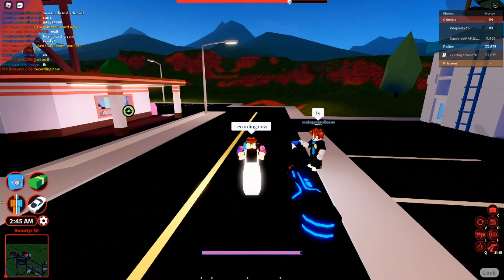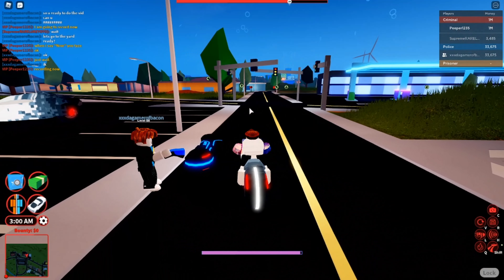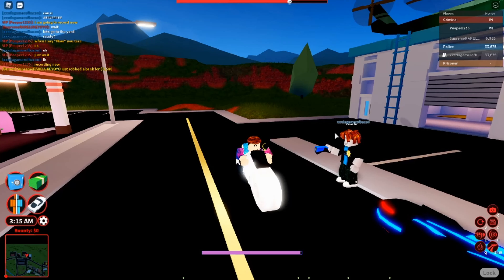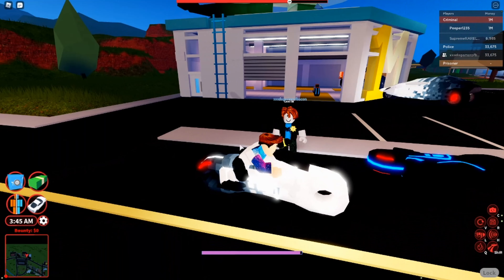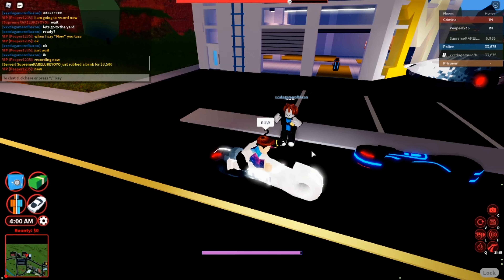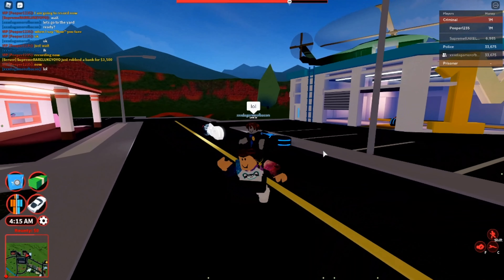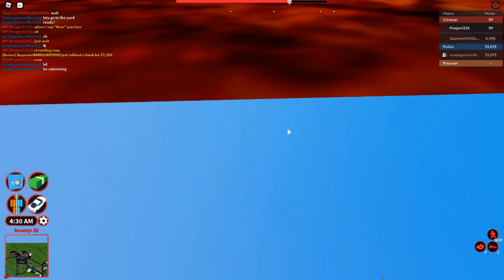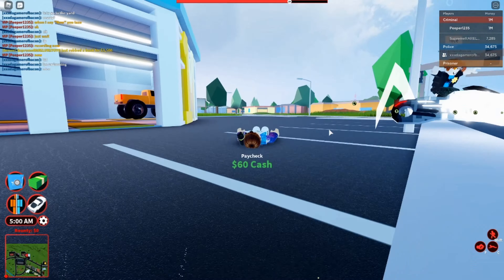Volt Bike Glitch In Roblox Jailbreak!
If you want to help for all of the streams and videos then here is the